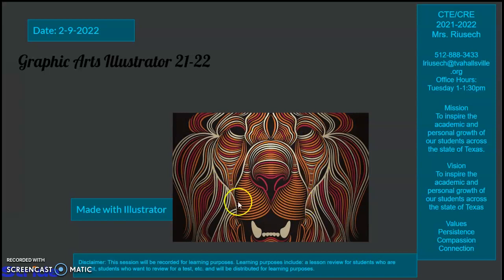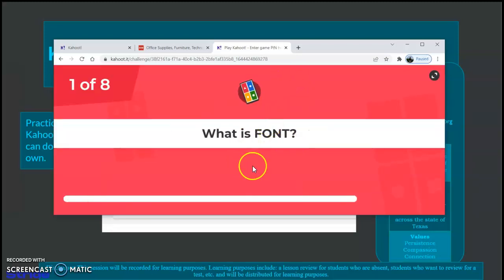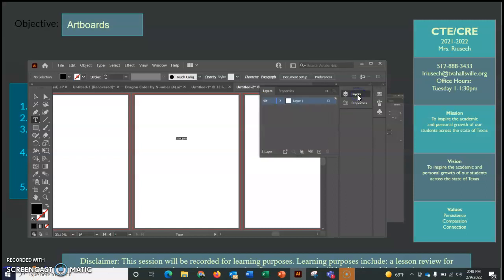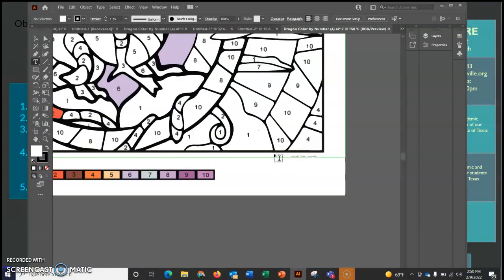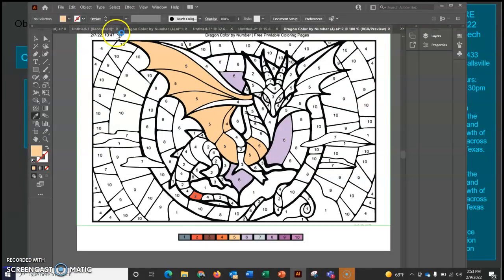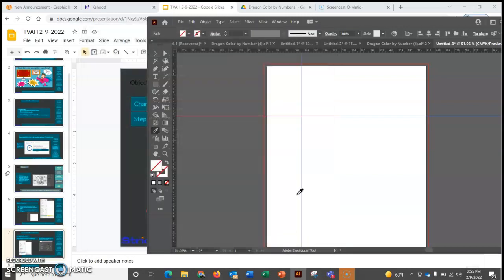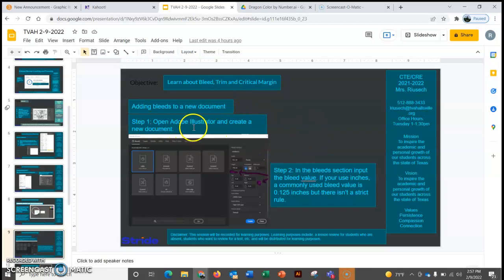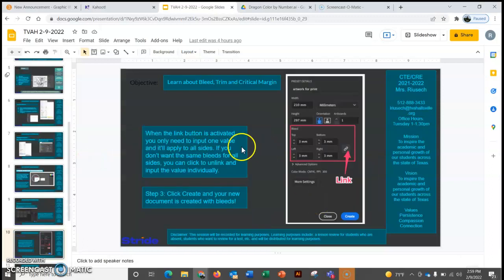2-9-2022 Class Recording